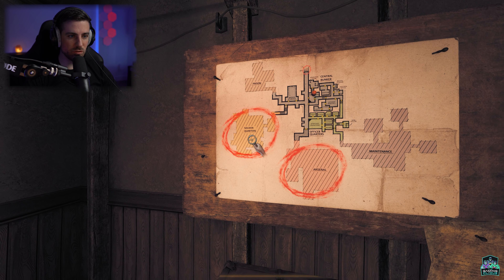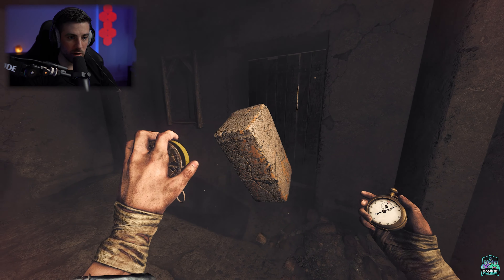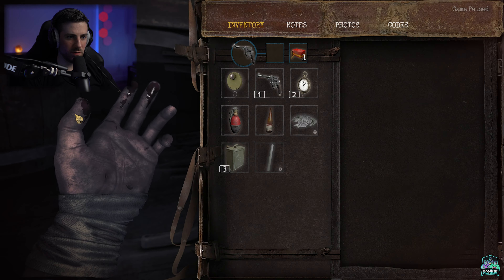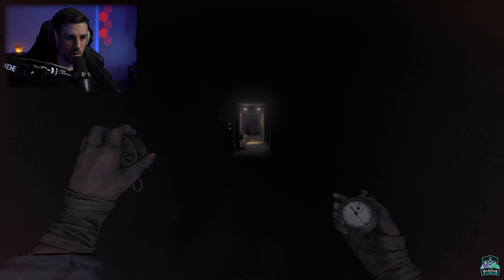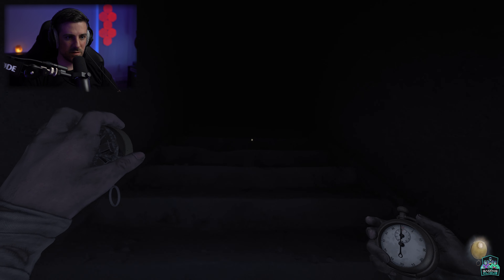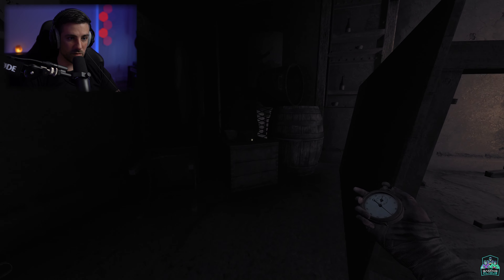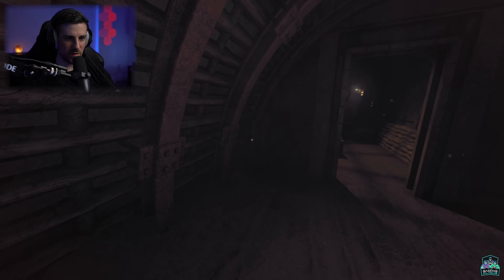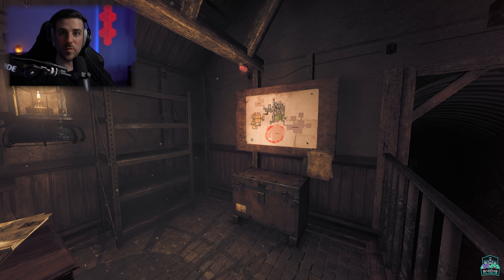Amnesia: The Bunker - Part 3 - THE FACE ONLY A MOTHER COULD LOVE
Amnesia: The Bunker Full Game Walkthrough 4K 60FPS on PC. The 100% full game walkthrough experience including full game review, first impressions & reactions including all puzzles, rooms, items and of course, JUMPSCARES.

Out of my busy life of being a workaholic, SuperDad at night, I am constantly trying to improve my video editing, sound editing and creative abilities from one video to the next so my audience can get the best 100% full walkthrough let's game series. All help appreciated!